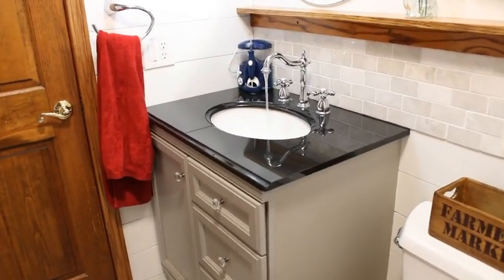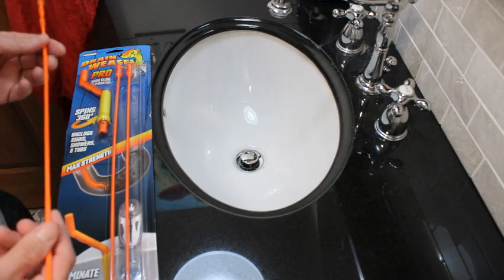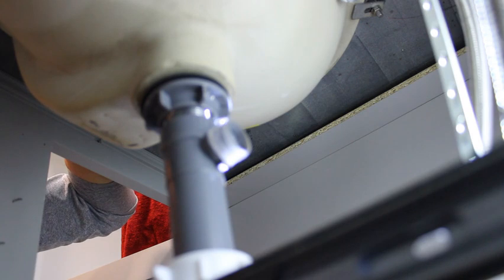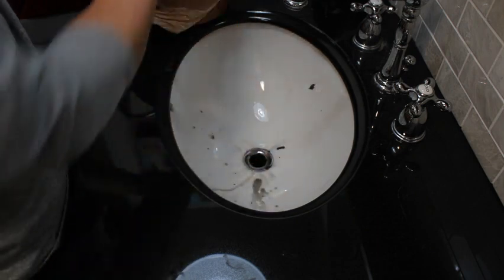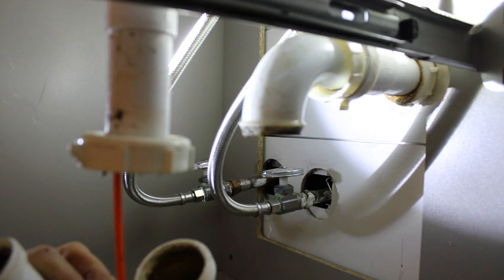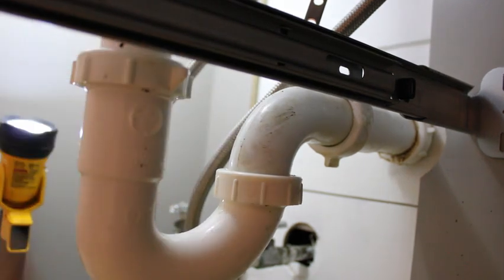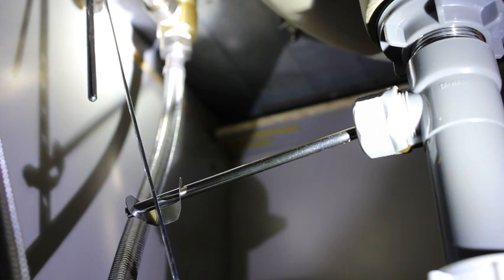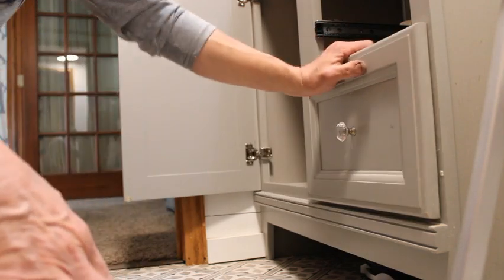Bathroom Drain: Clogged? Here's How To Fix It!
Here is how you can clean a slow bathroom drain with limited tools.  Bill will walk us through how he cleaned our half-bath drain with the following tools...  Flashlight, channel locks, Drain Weasel Pro (found at big box stores), and a good bottle or aquarium brush.

Essential tools: Flashlight and channel locks.